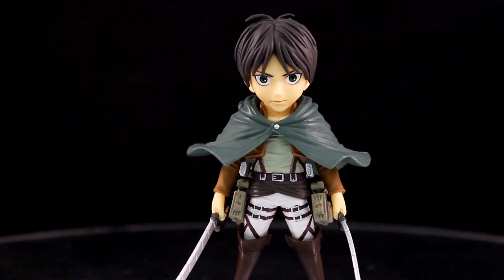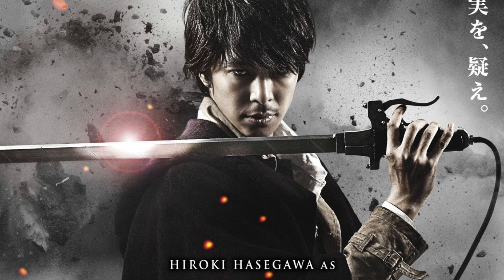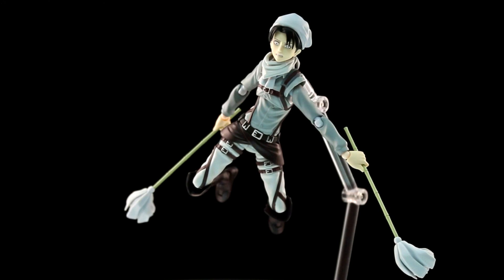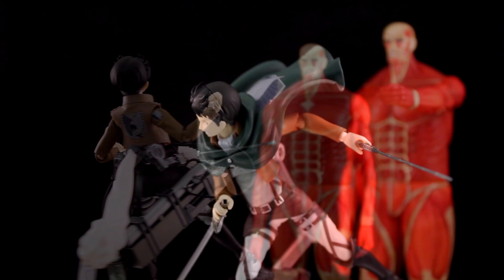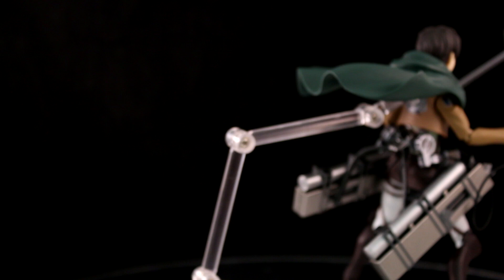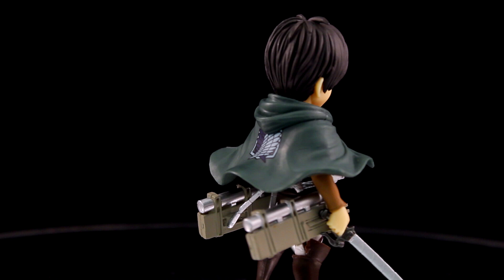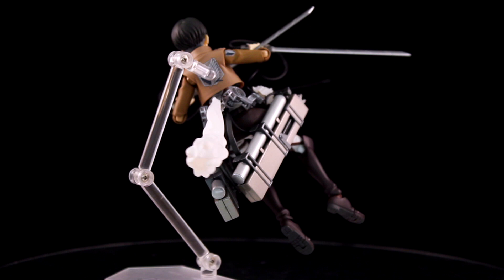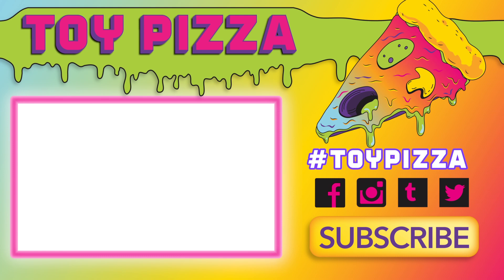Attack on Titan Tamashii Buddies and Figma! - Toy Pizza (Ep. 77)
We take a look at Tamashii Buddies Eren, Figma Eren, Levi, and Cleaning Levi in anticipation of the Attack on Titan live action film!

For more info on the toys & items featured in this episode -
Figma Eren:

Directed by: Jesse DeStasio and Nicholas Fung
Written by: Nicholas Fung and Jesse DeStasio
Edited by: Nicholas Fung
Showrunner: Matt Little
Camera Work by: Matt Bolinger, Harry Fennimore, Matt Little, Jesse DeStasio, Nicholas Fung
Graphics by: Tiffany Smalley

Original Music by: Cade Hiser
Quest Theme - mojokid - provided by audiomicro.com
The 8-Bit Apocalypse is Night - ChadTaylor - provided by audiomicro.com

Toy Pizza is your headquarters for all things toys & collectibles. Toy Pizza was born from three friends arguing about what the greatest action figure ever is. Hosts Cade Hiser AKA "Arcade", Jesse DeStasio AKA "Destasablog", and Nicky Fung AKA "Nick Nicky" take you on a tour-de-force blitzkrieg of all plastic playthings!

Special Thanks to Frederator Studios